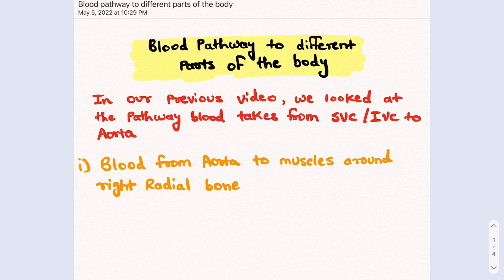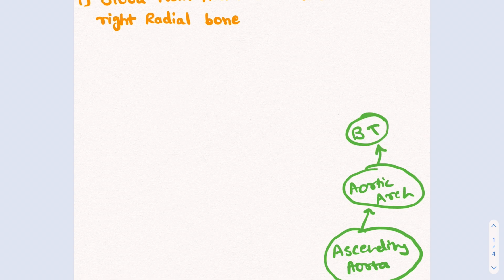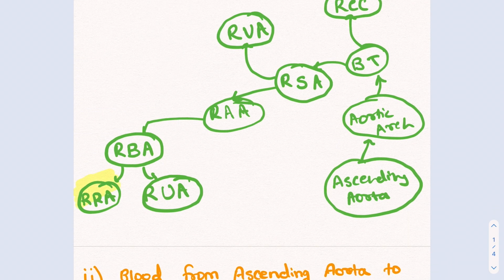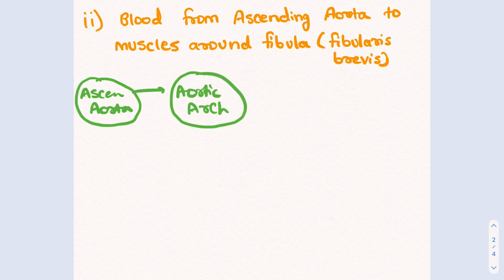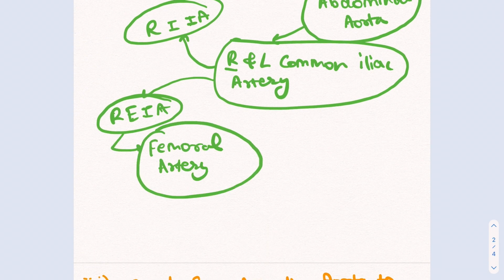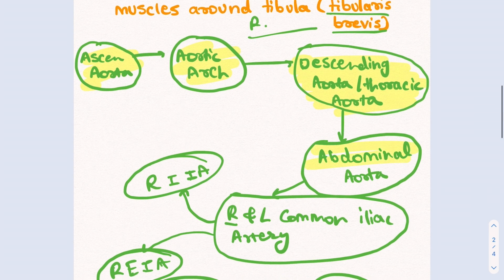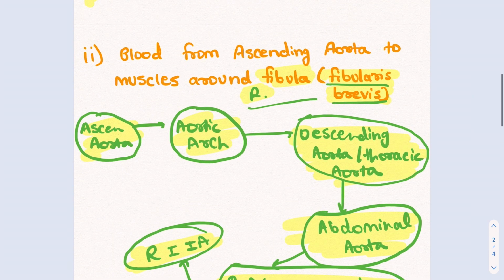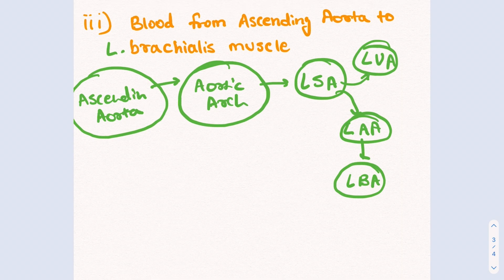Blood Flow to Upper and Lower Extremities Made Easy!!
This video primarily focus on the blood flow from the ascending aorta to upper extremities and lower extremities. The video also dips into the major arteries and its branches. Blood flow to the GI tract will be covered in the next video.

0:00 Intro
0:03 Background
0:34 Example 1
3:15 Example 2
7:34 Example 3

Check out my video on blood flow through the heart under 3 mins before watching this video:

Unit:
Heart